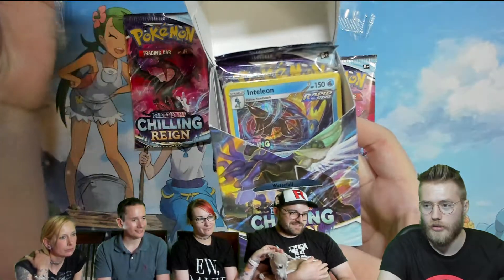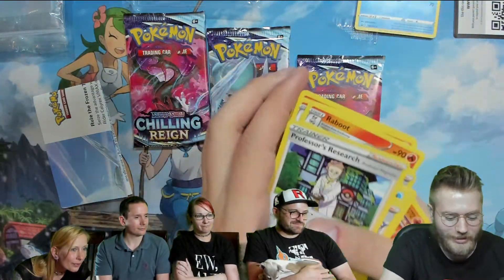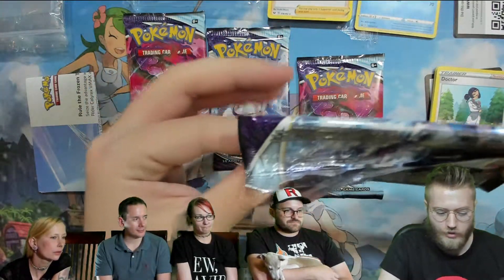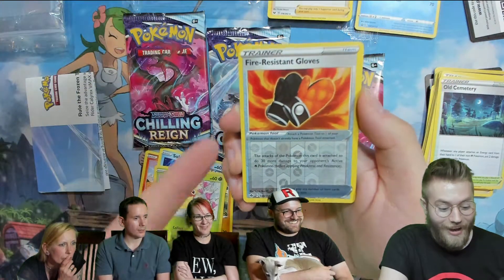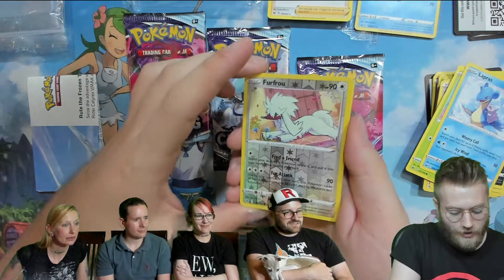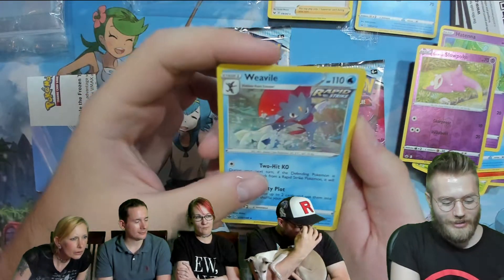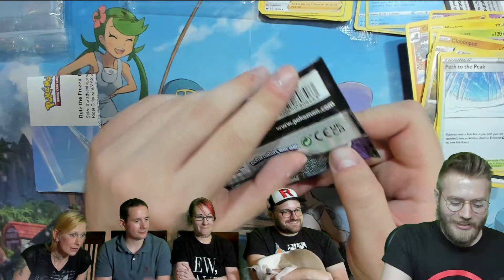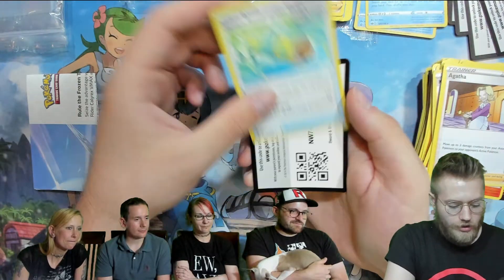Chilling Reign Pokemon Prerelease at Home Opening #3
Dan opens a Pokemon Chilling Reign Build & Battle Kit and extra booster packs for the prerelease at home we had at the dining room table.